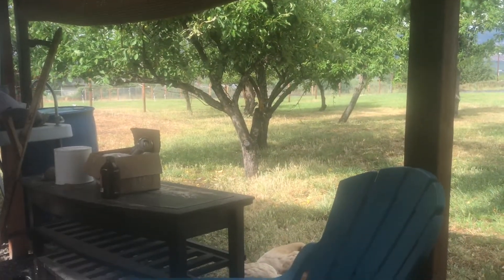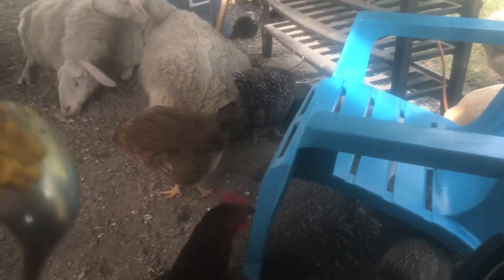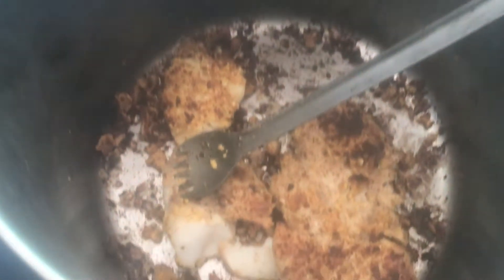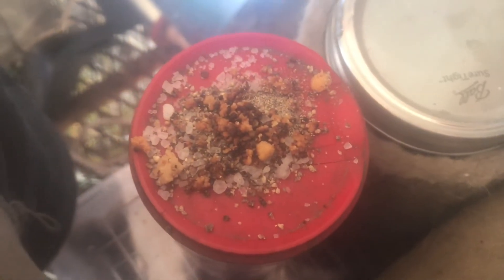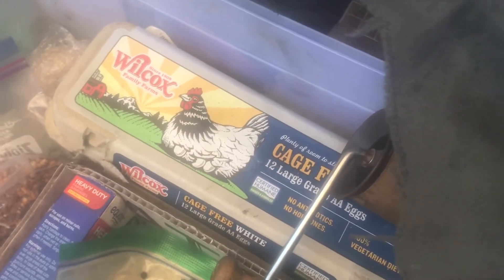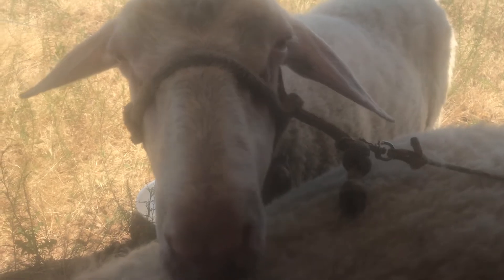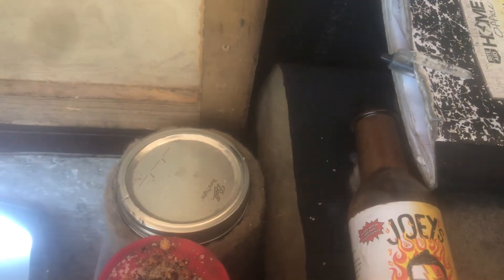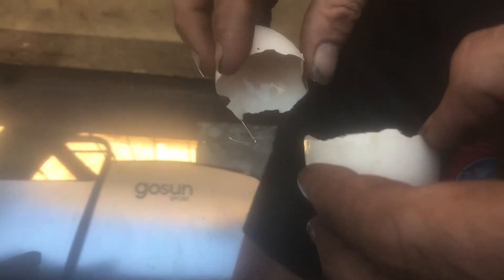New “toasted ricotta crunchies”!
I first made these a few months back and asked the cheese making facebook groups that im a part of if they had ever heard of anybody or any culture around the world who have made this but nobody gave me any evidence and a couple creameries have already started to make it!  I just reheated on low my drained ricotta until it became dehydrated and crunchy, but the other people that tried it found it to be much easier by just spreading it on a cookie sheep and baking it at a low temperature in the oven.  I just ordered parabolic solar oven so i can make them more easily and regularly.  The fatfree version is AWESOME to batter and fry fish with, the fullfat crunchies are AWESOME on salads and pasta!  Finally some people are acknowledging the content coming through me as original and making use of it! 😆  Sorry for the poor video quality im working on getting a new camera installed in my phone!